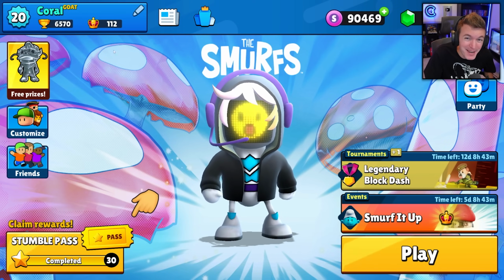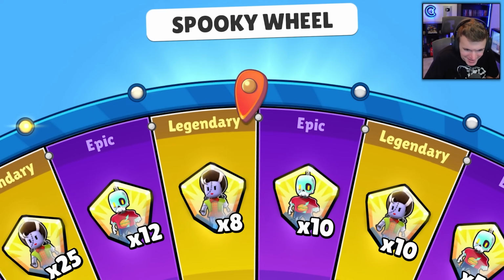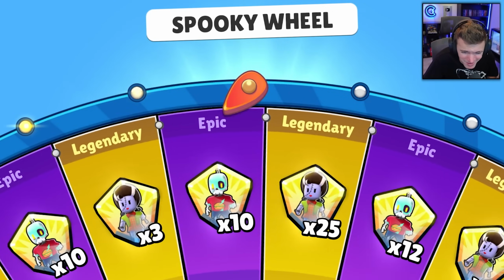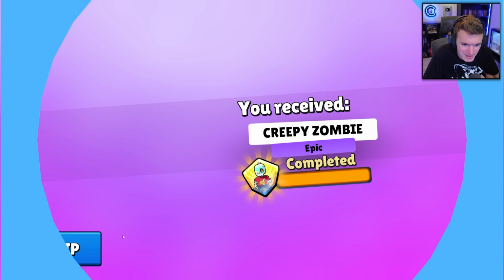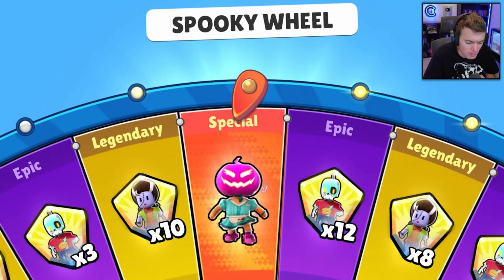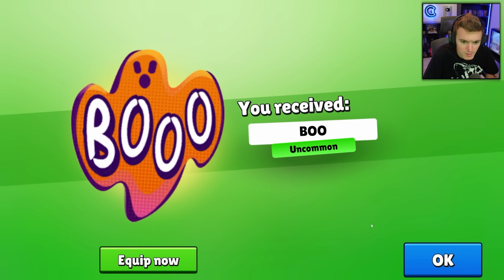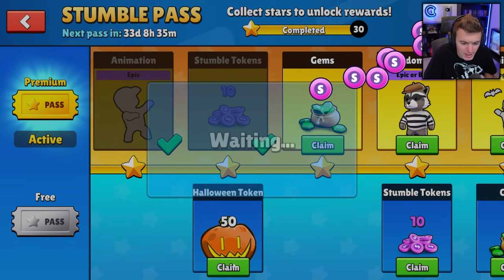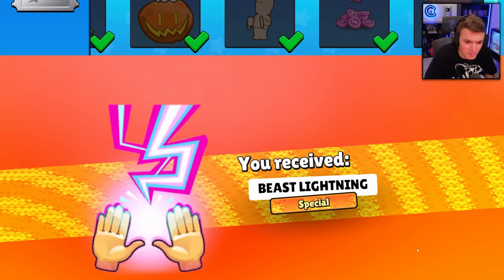SPINNING NEW *SPOOKY WHEEL* IN STUMBLE GUYS!